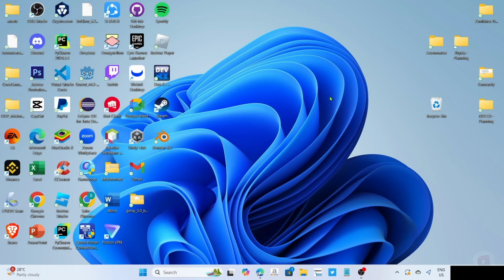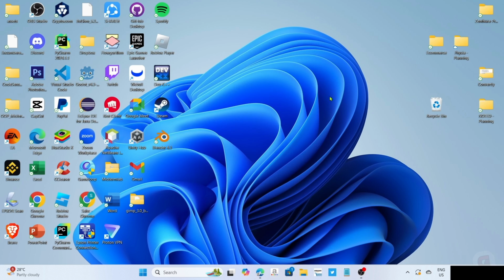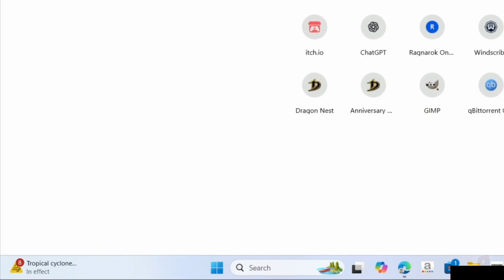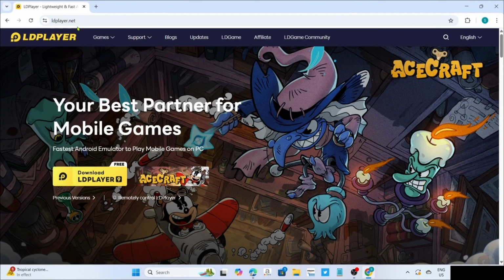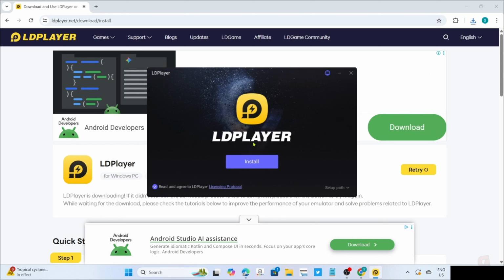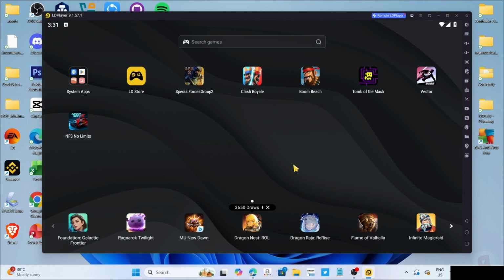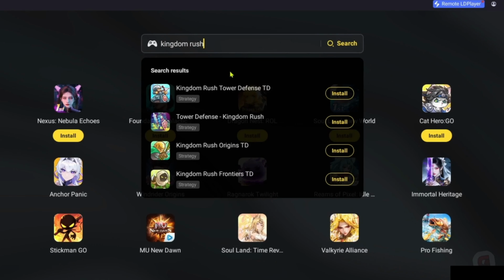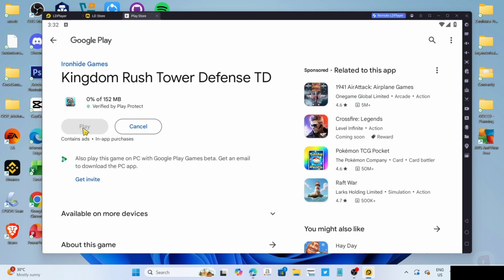How to Download and Play KINGDOM RUSH on PC or Laptop - Full Guide (2025)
Learn how to install Kingdom Rush Tower Defense on PC or Laptop in this quick tutorial video.